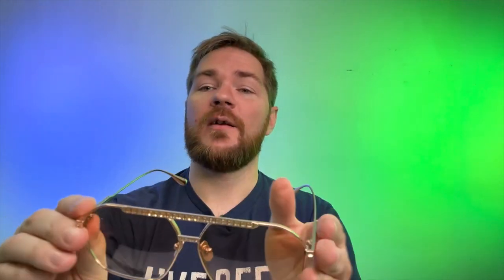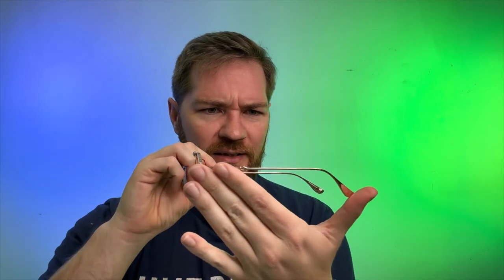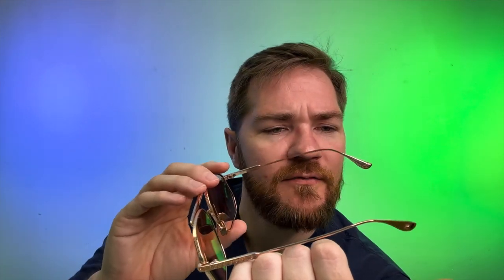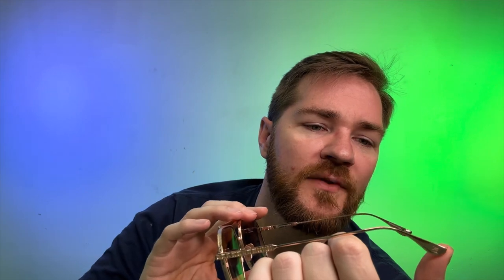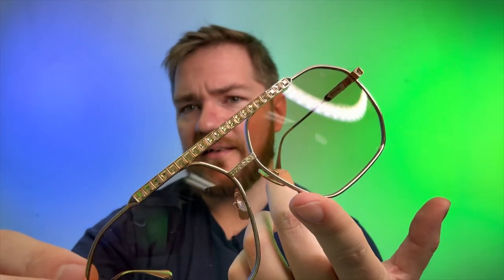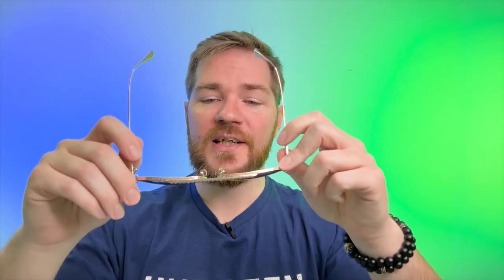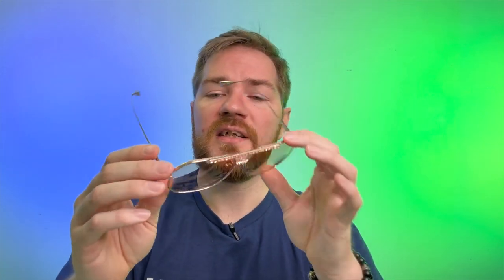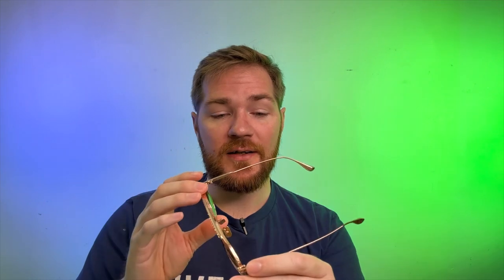Rewriting the Rules! Say Hello to the new Boss! Anna-Karin Karlsson’s Le Boss 2.0!